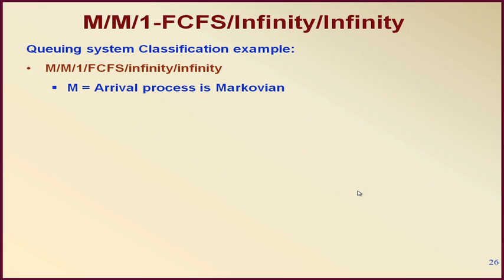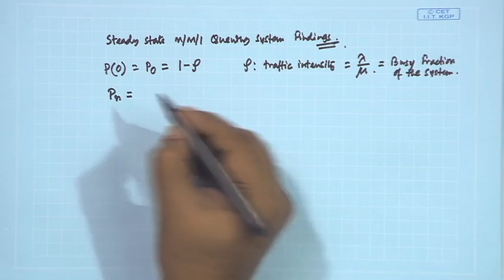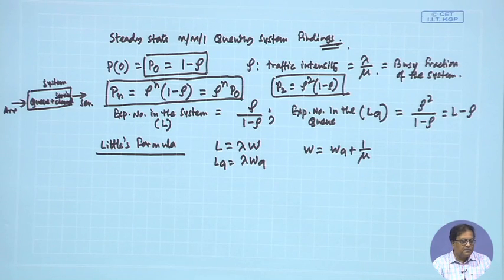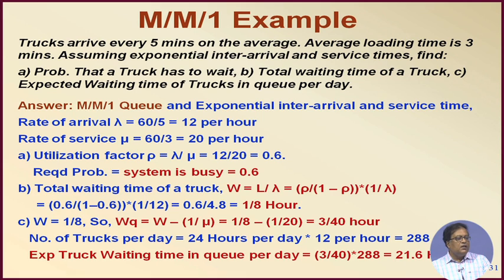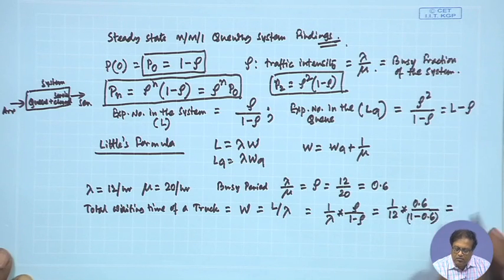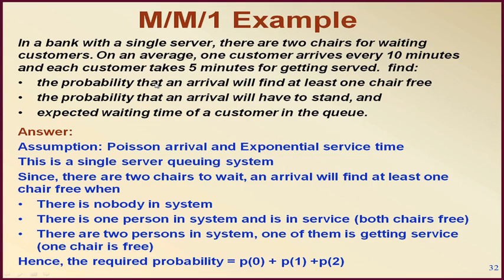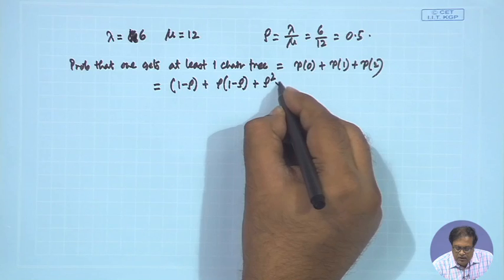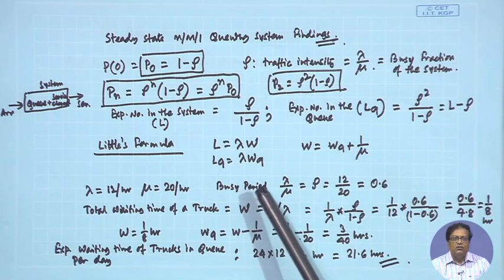M/M/1 Queing Model